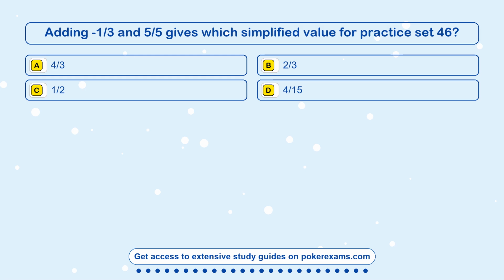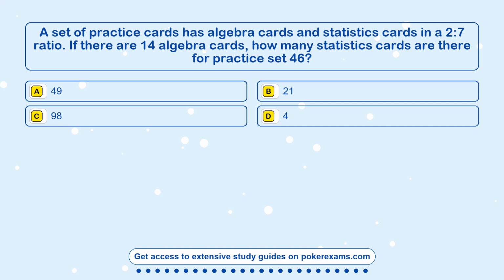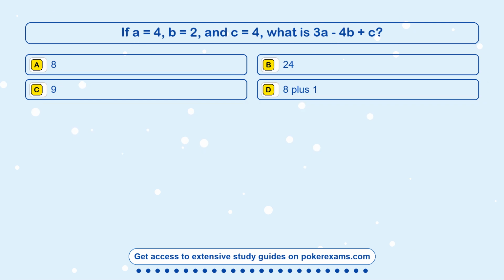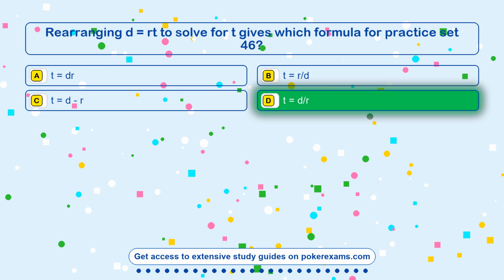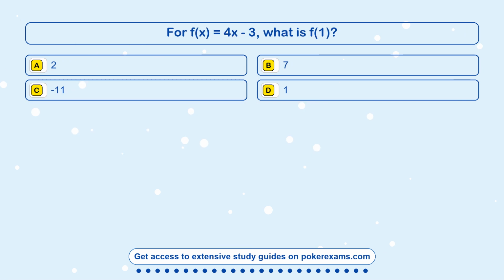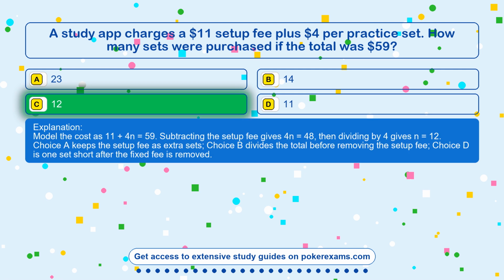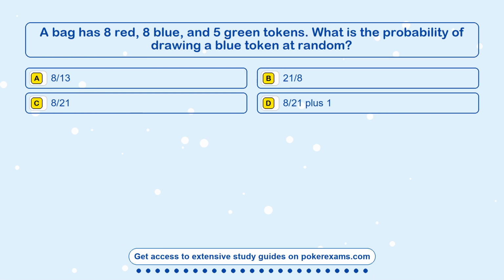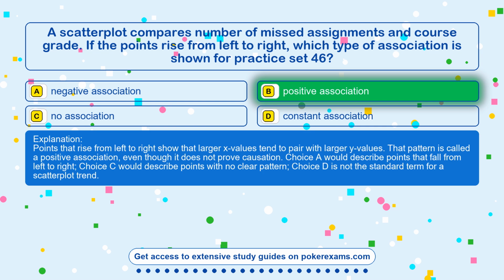ACCUPLACER QAS Test Questions